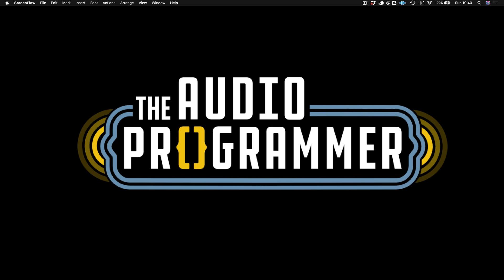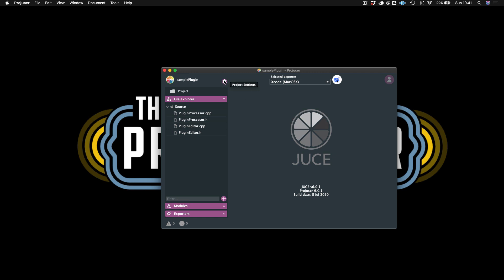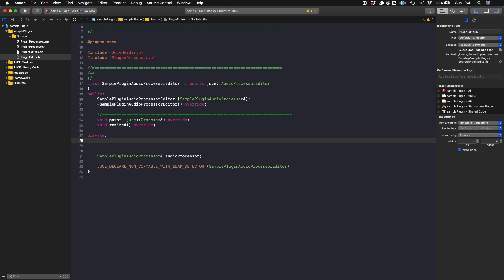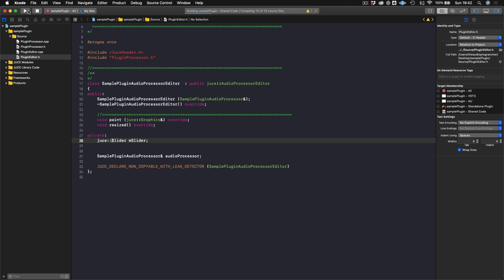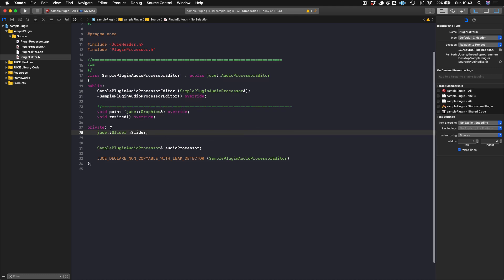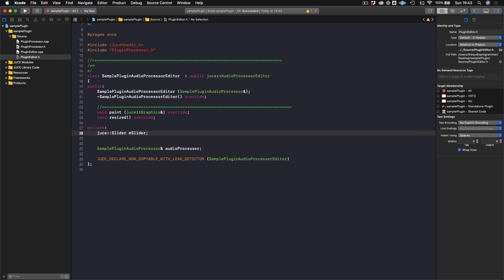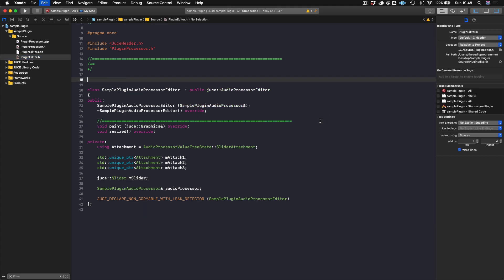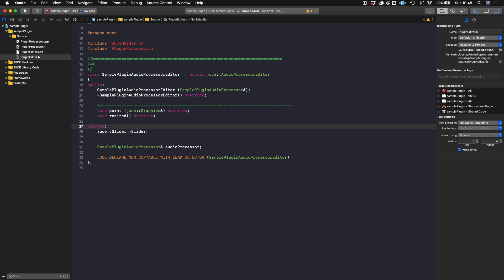JUCE 6 Tutorial 01 - Using Namespace Juce: What is it and Why Shouldn't I Use it?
Jump on over to The Audio Programmer Website to see additional content for this tutorial.